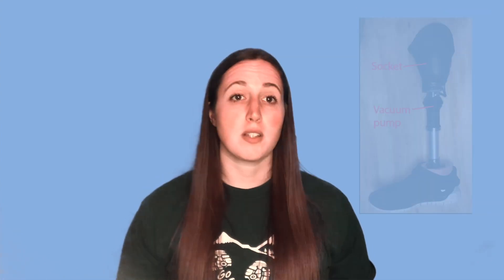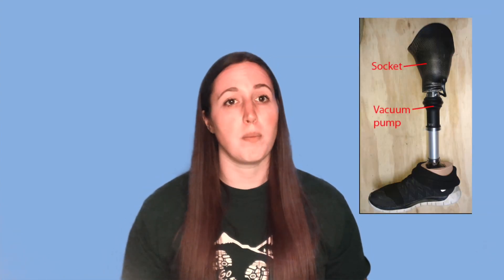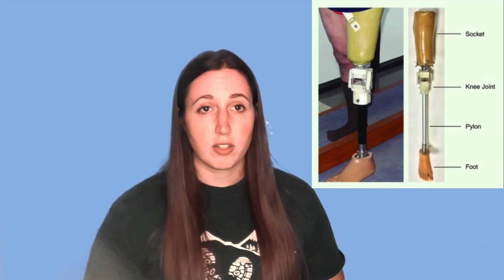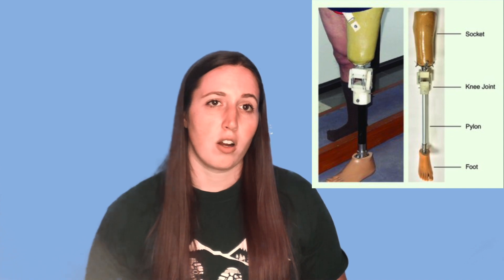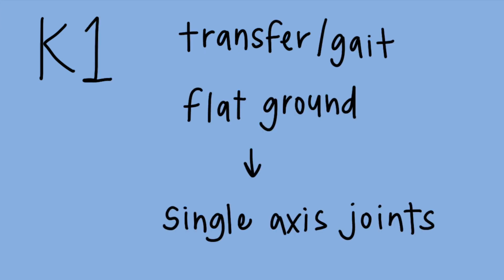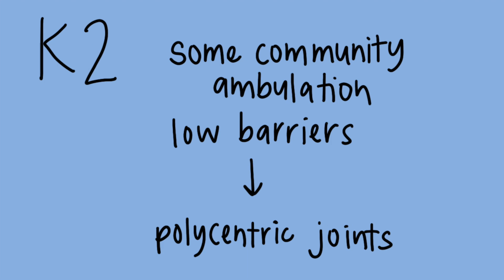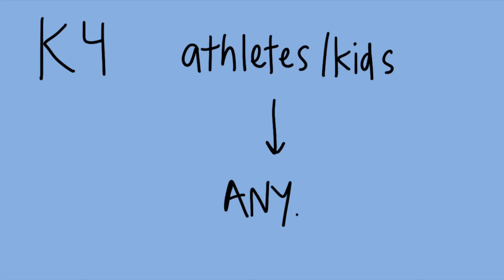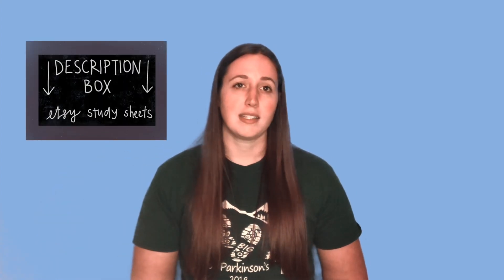GAIT - Prostheses & K Levels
A speed round to prep the aspiring PT for the basics of the prostheses for lower extremities - including their parts, and their eligibility via K levels!

Study Guide for this video

Gait Study Bundle